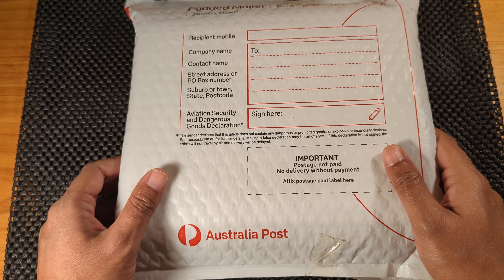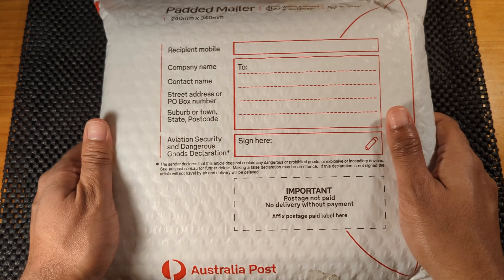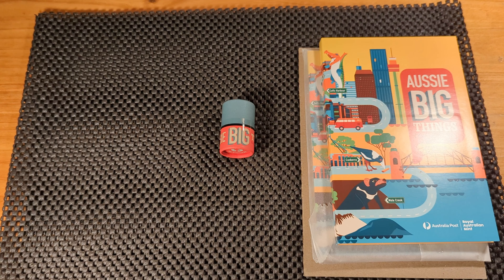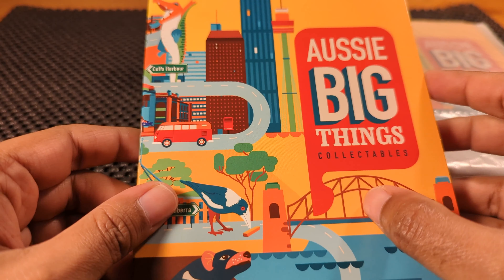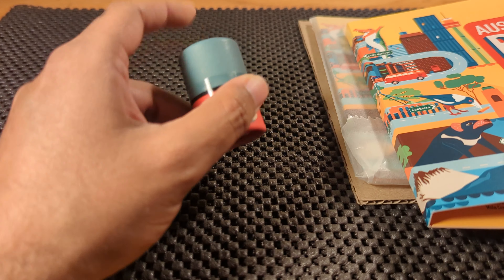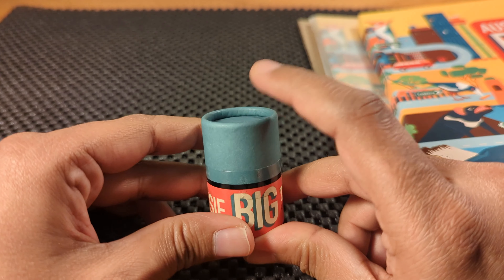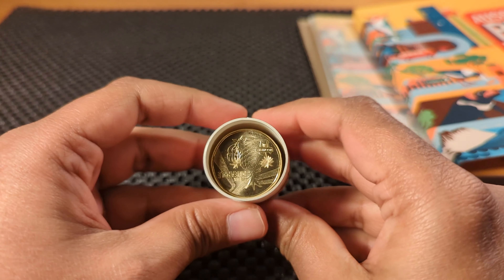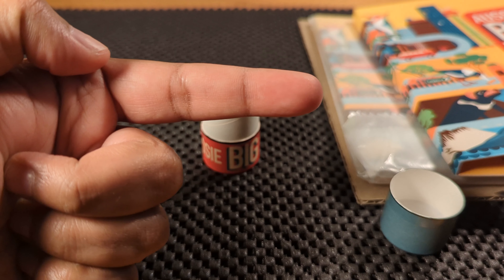HUNT for Coloured Giant Murray Cod Coin! | Aussie Big Things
In this Aussie Big Things unboxing video, we unwrap a package that I bought from AusPost. This package contains the Aussie Big Things coin tube and a couple of display folders. Aussie Big Things coin tube contains 10 $1 coins which celebrates some of the most iconic Aussie Big Things, from The Big Lobster in Kingston, SA to The Big Banana in Coffs Harbour, NSW.

1 in 10 of the coin tubes have a Coloured Giant Murray Cod Coin added randomly to it. The coin tubes with the coloured coin will have the coin placed at the top of the tube. This coloured coin features The Giant Murray Cod in Swan Hill, Victoria. Believe it or not, it was originally built as a prop for an Australian film called 'Eight Ball'. Will I find the Giant Murray Cod Coloured Coin in today's hunt of the Aussie Big Things 2023 coin tube? Watch this video to find out.

Books for more information on Australia coins:
👉Renniks Australian Coin & Banknote Values 32nd Ed. Hardcover
👉Renniks Australian Coin & Banknote Values 32nd Ed. Softcover

LINKS TO OTHER VIDEO I MENTIONED IN THIS HUNT:

👉Aussie Big Things | Closer look at all the coins : Coming soon!

There are some great coins to find in coin hunts in Australia and it is one of the best hobbies out there, as you never know what amazing collectable coin you will find in your next coin hunt.

Happy Coin Collecting,
JKayCoins